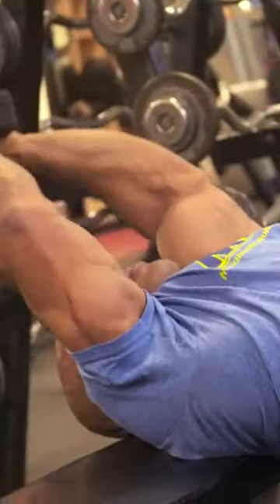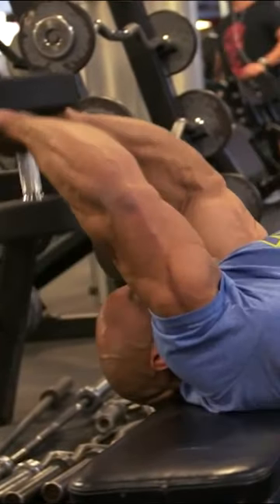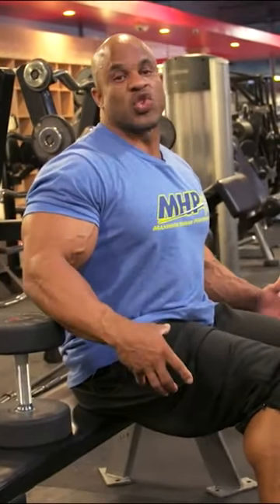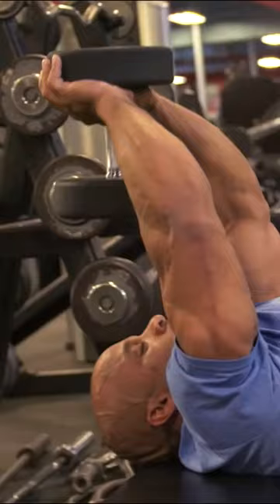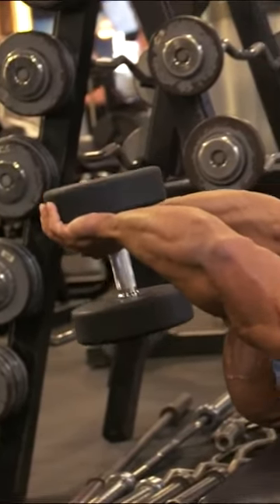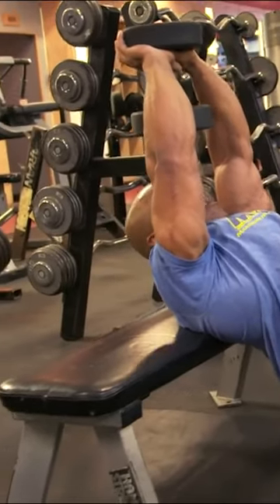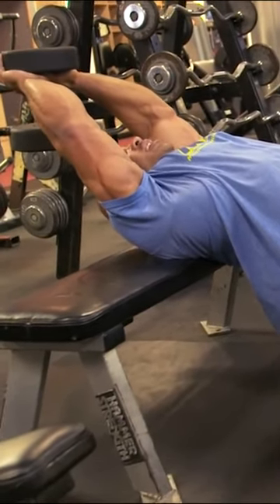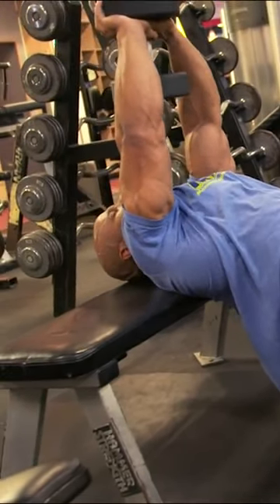M&S Quick Tip | How to Perform Dumbbell Pullovers with Victor Martinez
MUSCLEANDSTRENGTH.COM
🚚 Huge Nutrition Store
💪 Free Workouts
🎥 Exercise Videos
🧰 Fitness Tools
🏋🏻‍♀️ Expert Guides

Victor Martinez shows you how to properly execute the dumbbell pullover!